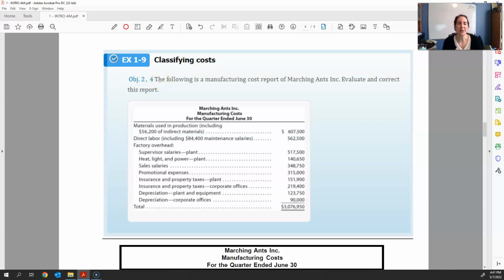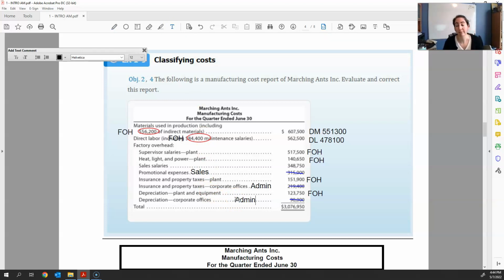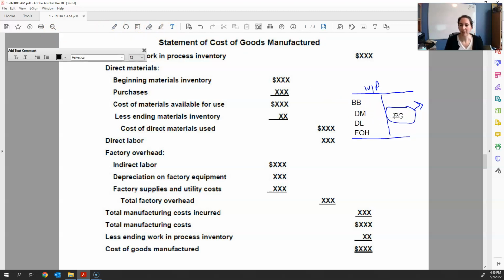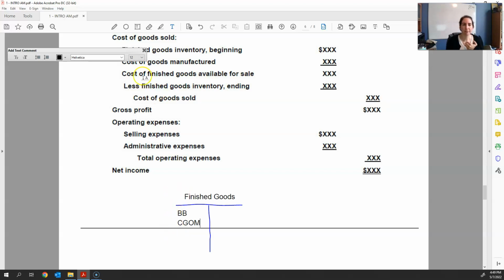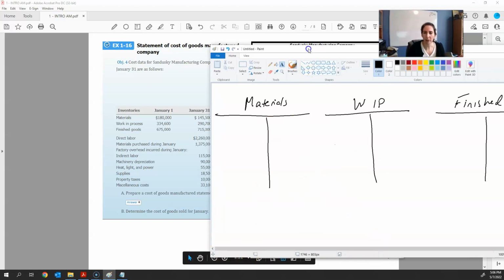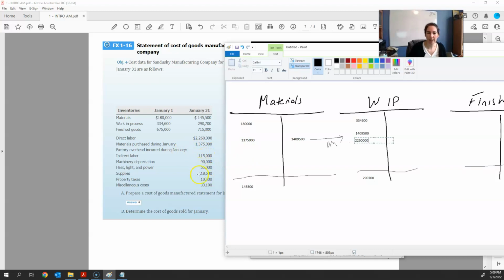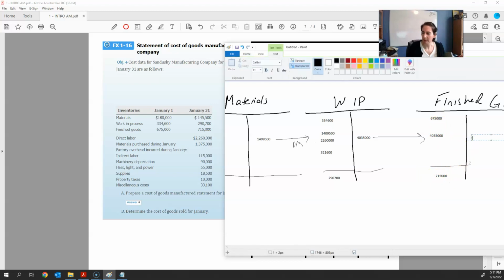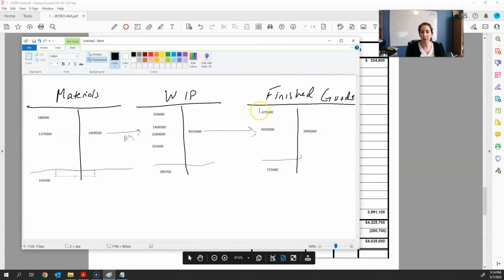1.3 Intro Managerial